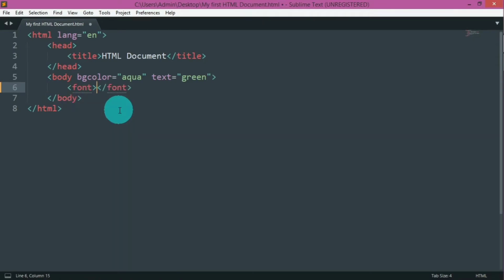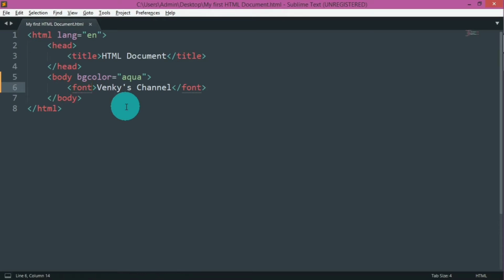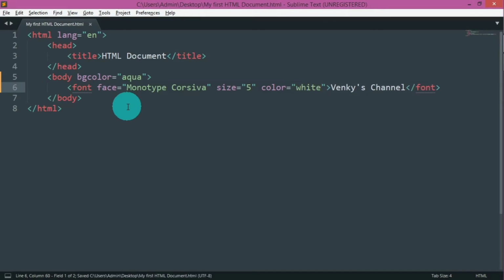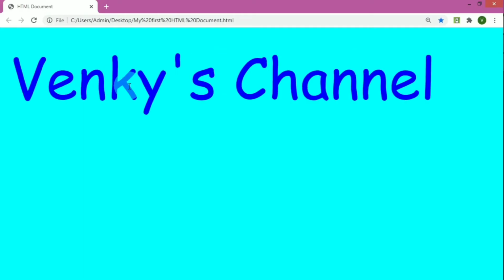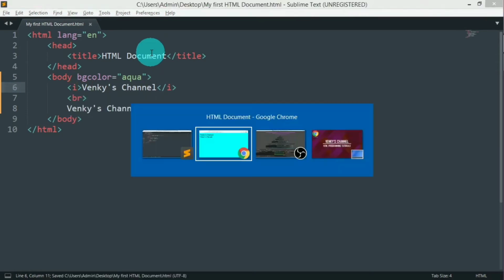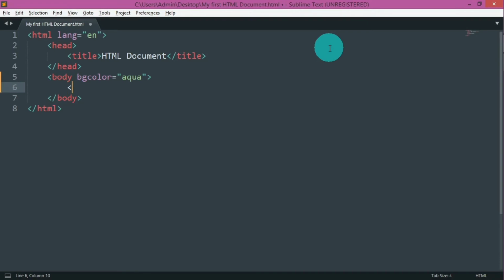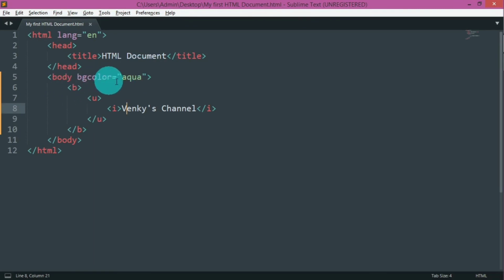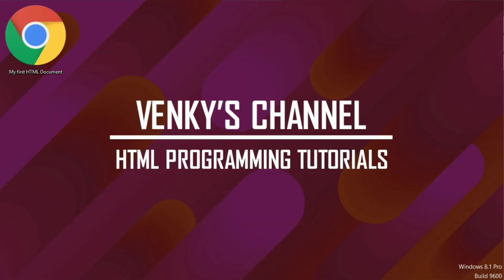HTML coding Tutorials || Part 6 || Font tag || B tag || I tag || U tag || Center tag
HTML coding Tutorials || Part 6 || Text formatting in HTML || Font tag || B tag || I tag || U tag || Center tag